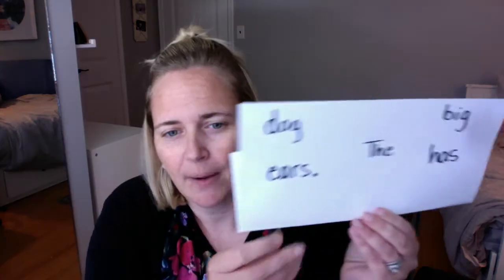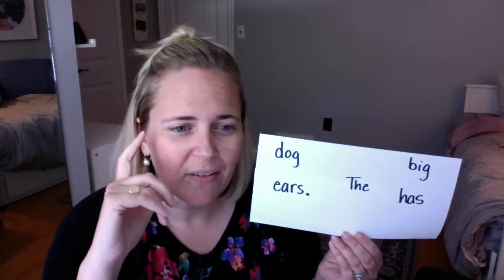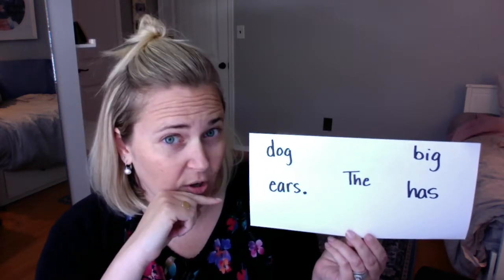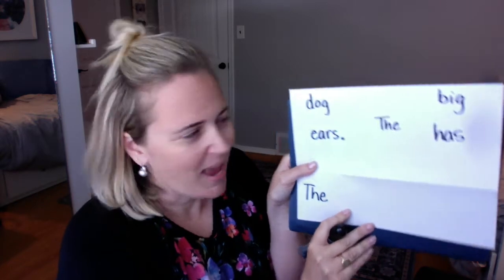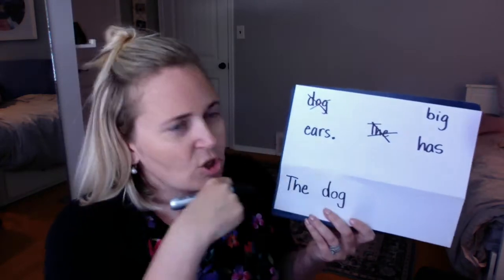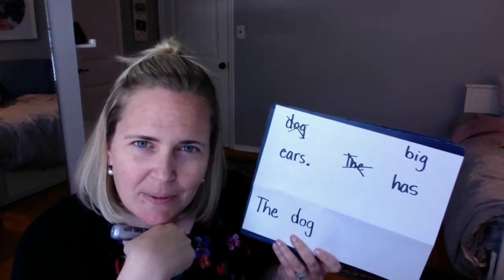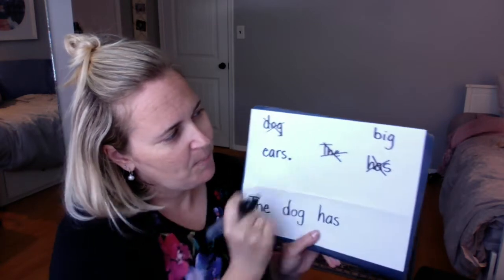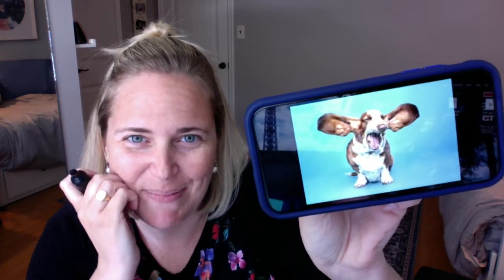Tuesday, May 18